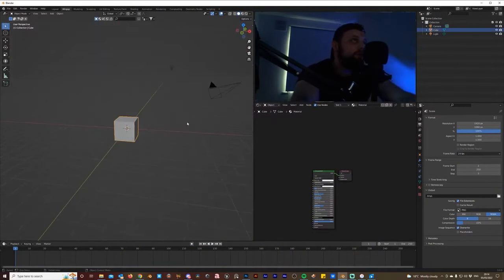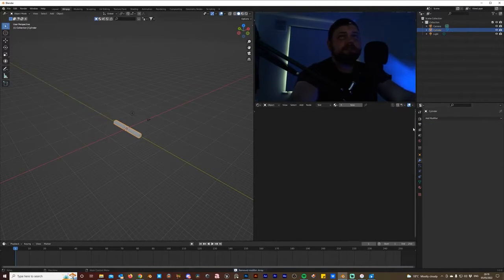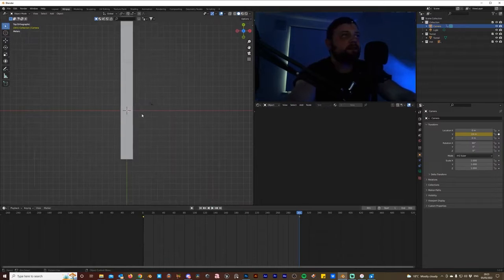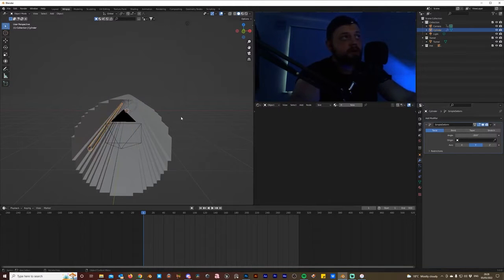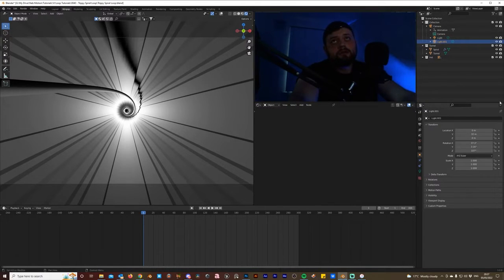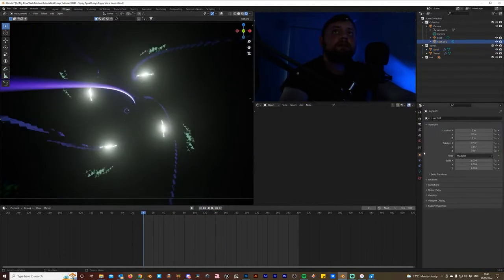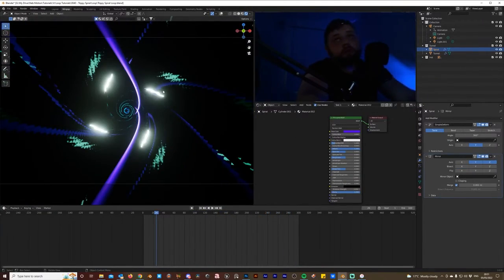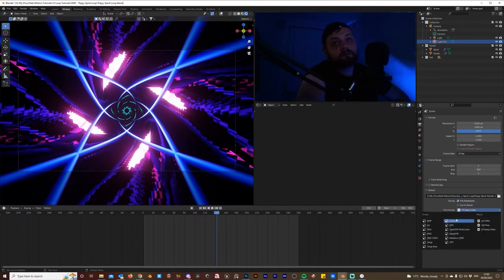Create Trippy Spiral VJ Loops In Blender 3 (Evee)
In this 3D animation tutorial I will show how to create psychedelic spiral animations in Blender 3.

Here you will find my VJ Loops store, where you can purachase any of my weekly renders. Blender project files are included with each purchase! :)